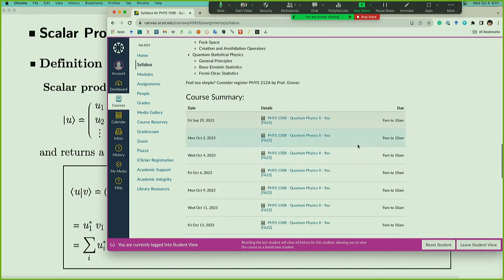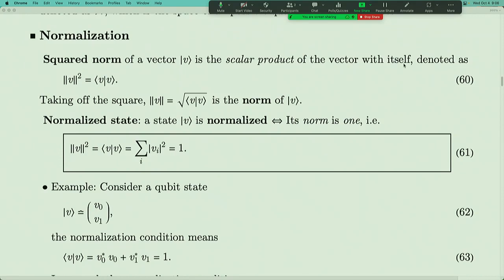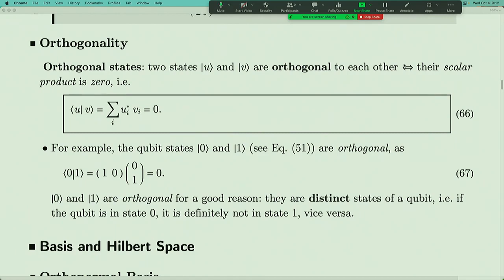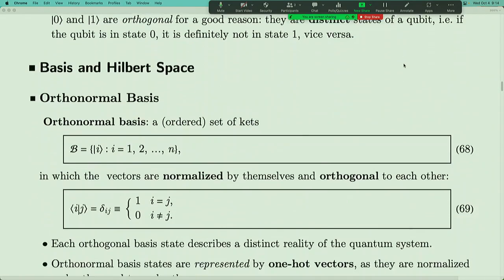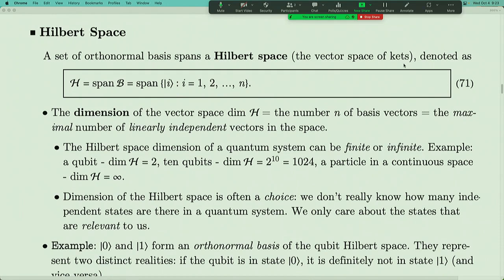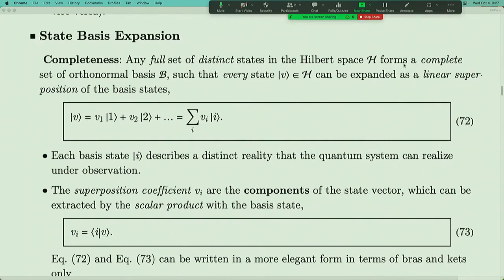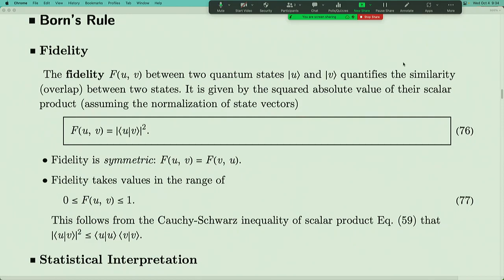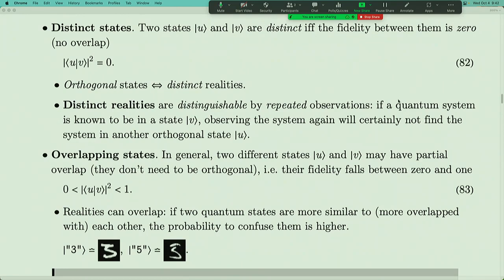Lecture 3: Scalar Products, Normalization, and Fidelity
Get ready to dive into the heart of Quantum Mechanics with our latest educational video! 🌟 This episode is all about unraveling the complexities of scalar products, normalization, orthogonality, and fidelity in the quantum realm. 🌐

Explore how scalar products in quantum mechanics are not just mathematical constructs but hold the key to understanding quantum states. We delve into the concepts of normalization and orthogonality, essential for interpreting the probabilities of quantum states. 📐

But there's more - we introduce the concept of fidelity, a measure that reveals the 'quantum closeness' between two states. Whether you're a physics student, a quantum computing enthusiast, or just curious about how quantum states interact, this video will enlighten you with clear explanations and practical examples. 🚀

By the end of this video, you'll have a solid understanding of these fundamental quantum concepts, a crucial step towards mastering quantum mechanics. So, let's quantum leap into the world of scalar products and more! QuantumMechanics ScalarProduct Normalization Fidelity QuantumStatesExplained 🎓💡